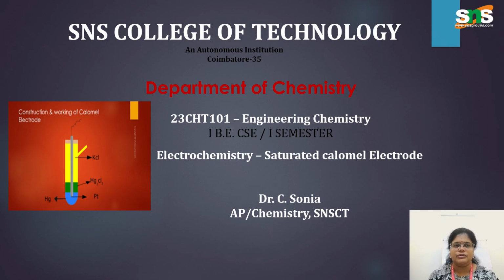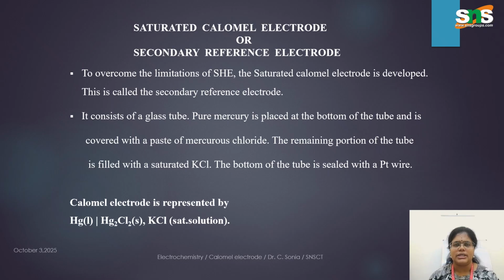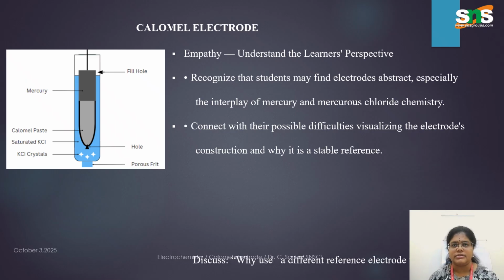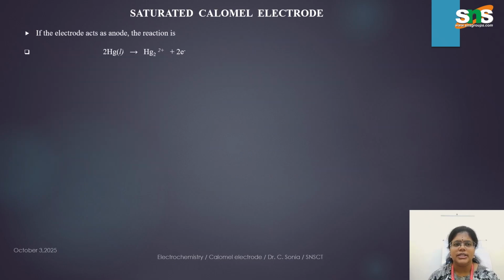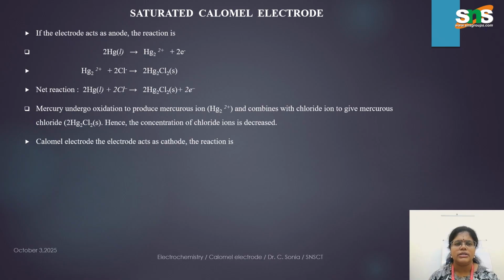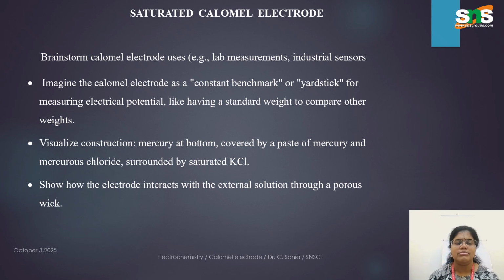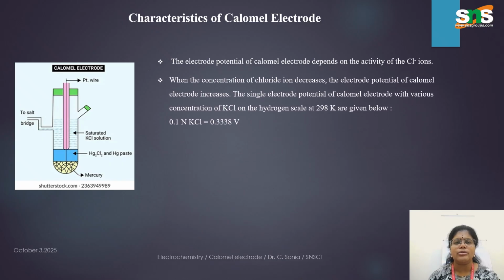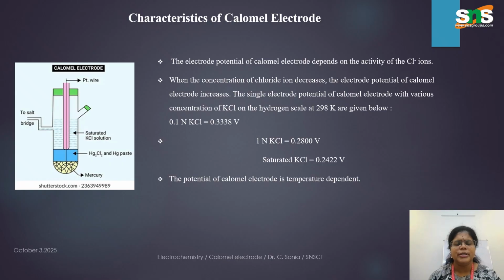Standard calomel Electrode | Engineering Chemistry | SNS Institutions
A Standard Calomel Electrode (SCE) is a secondary reference electrode used in electrochemistry that consists of mercury, mercury(I) chloride (calomel), and a saturated potassium chloride (KCl) solution. It is a reversible electrode with a stable, reproducible potential (0.2444 V at 25°C), making it ideal for measuring the potential of other electrodes in applications like pH meters and corrosion studies